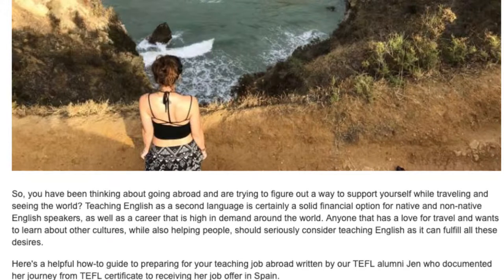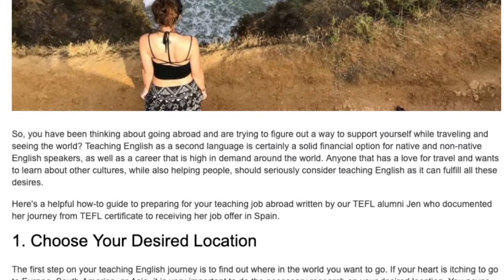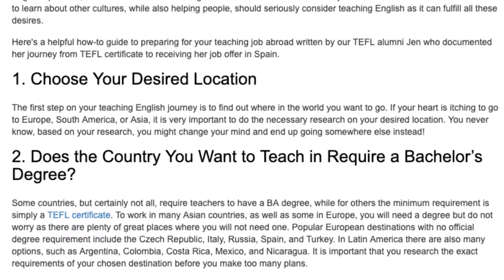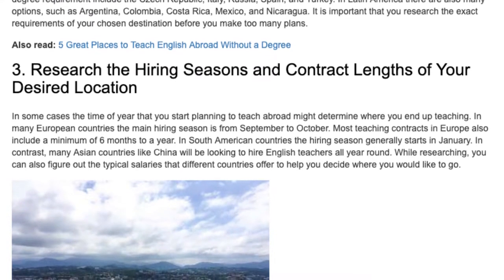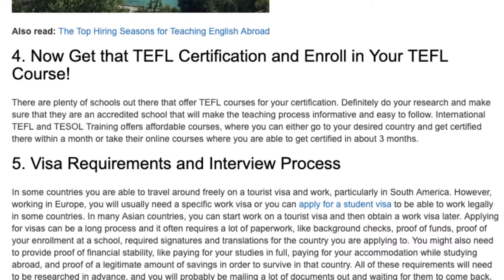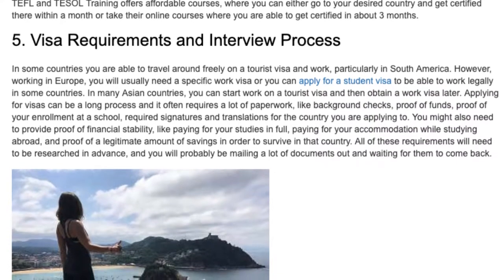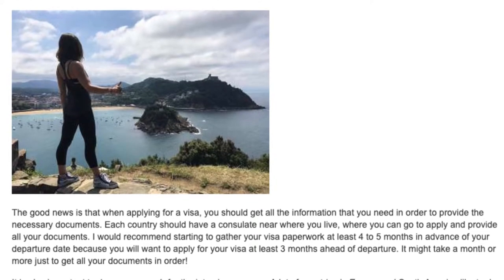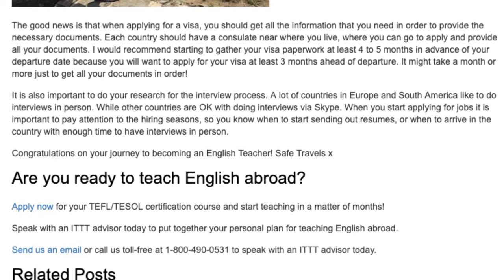The How To Guide to Prepare for Your Teaching Job Abroad | ITTT TEFL BLOG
So, you have been thinking about going abroad and are trying to figure out a way to support yourself while traveling and seeing the world? Teaching English as a second language is certainly a solid financial option for native and non-native English speakers, as well as a career that is high in demand around the world. Anyone that has a love for travel and wants to learn about other cultures, while also helping people, should seriously consider teaching English as it can fulfill all these desires.

Here's a helpful how-to guide to preparing for your teaching job abroad written by our TEFL alumni Jen who documented her journey from TEFL certificate to receiving her job offer in Spain.